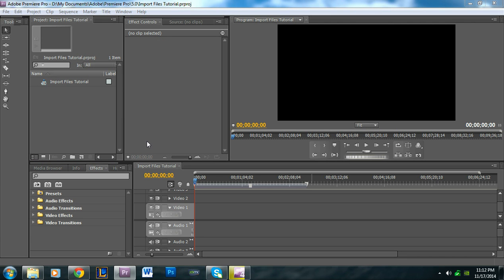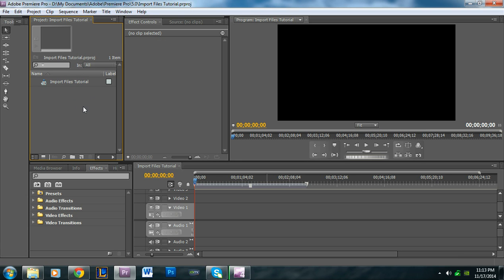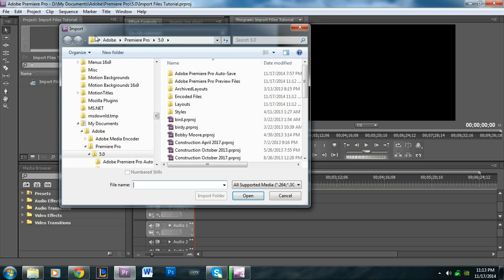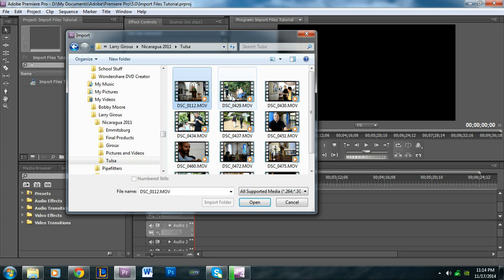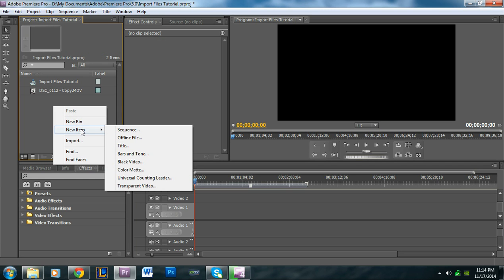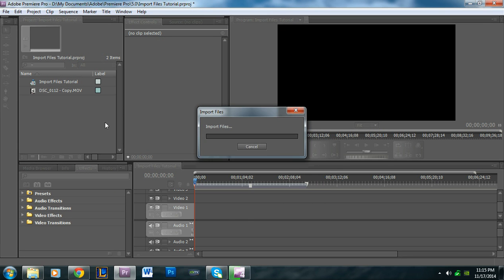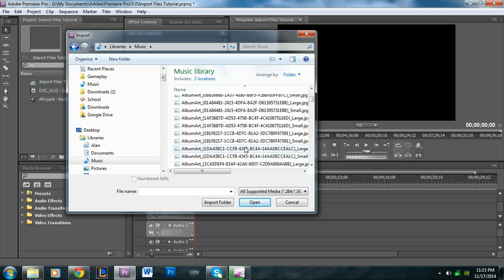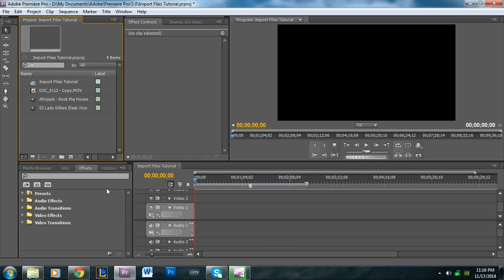How to Import Files for your Project in Adobe Premiere Pro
In this video I show how to import files for you to use in your project.
-Alan